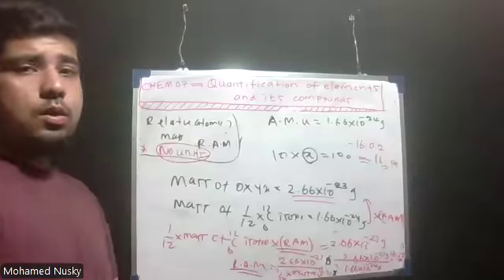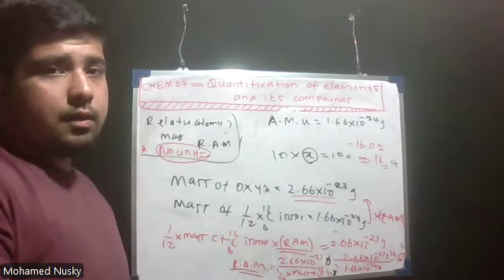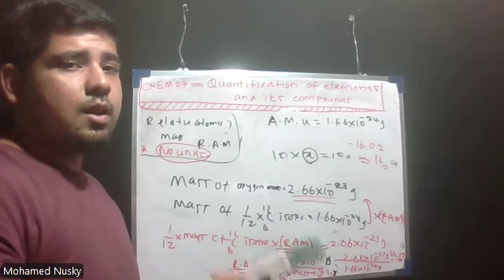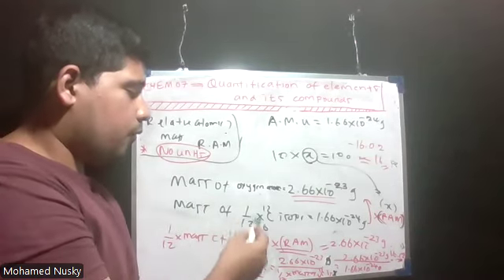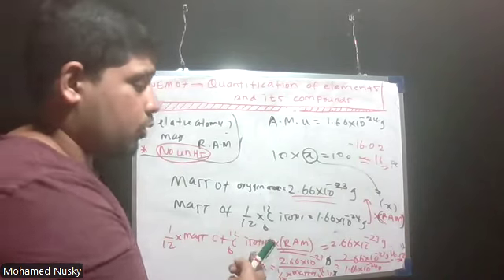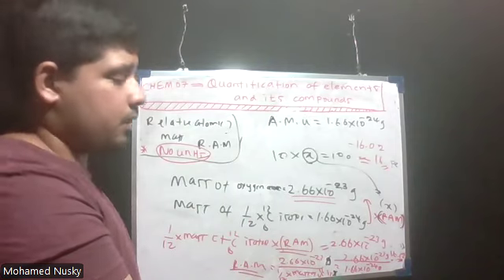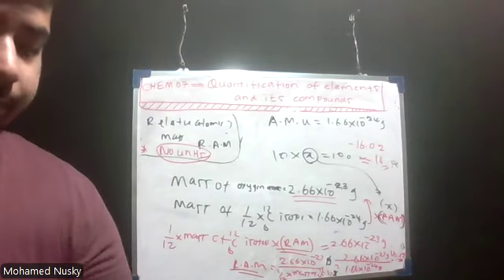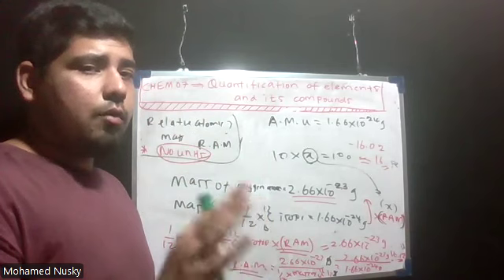Relative atomic mass part 2 ( video 4)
The contents in this video include clear explanation of relative atomic mass ( please watch the series in order after that u will have a clear idea )